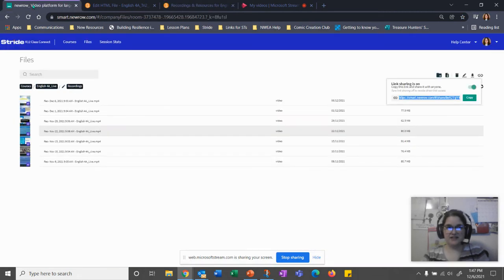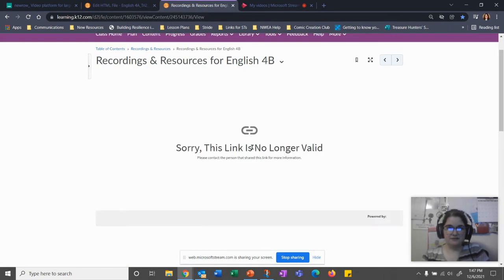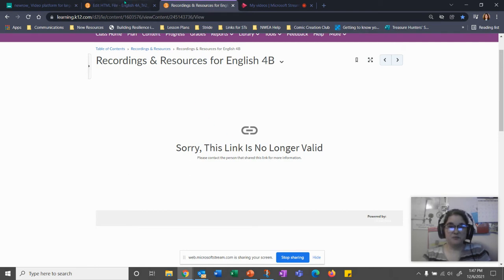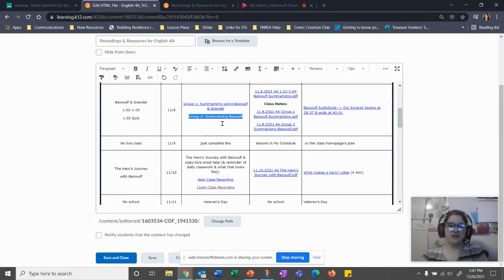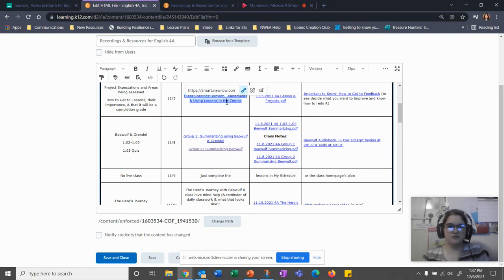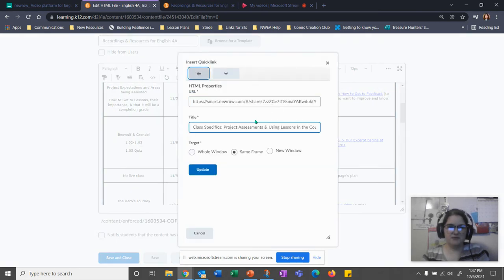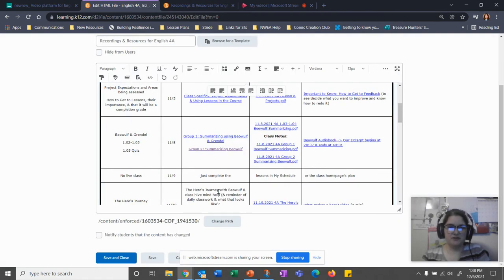Class Recording Inaccessible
After a student let me know that the recordings were not showing up, I played around until I found out why and was able to correct it. To help save you time and hassle, I created this video to walk you through how to correct and what to do from now on.